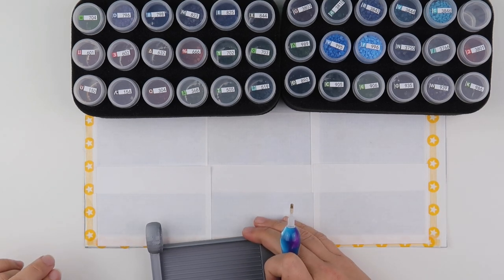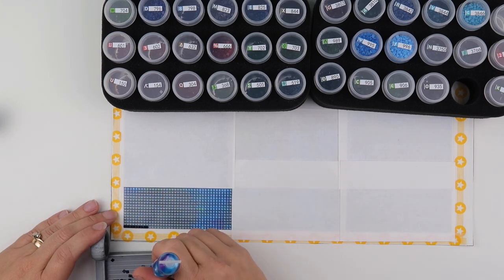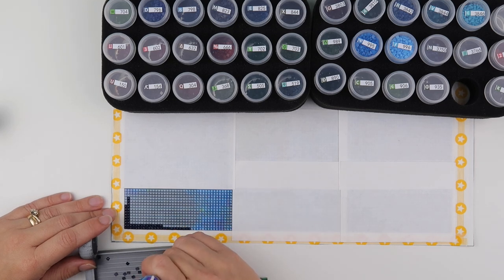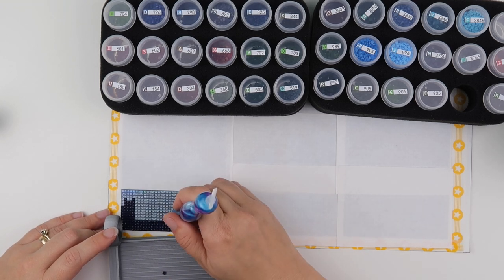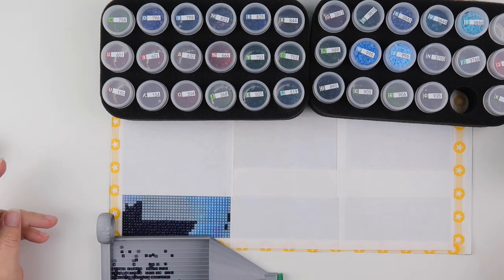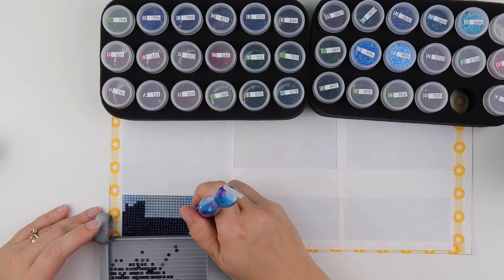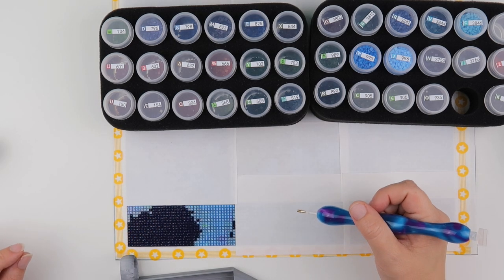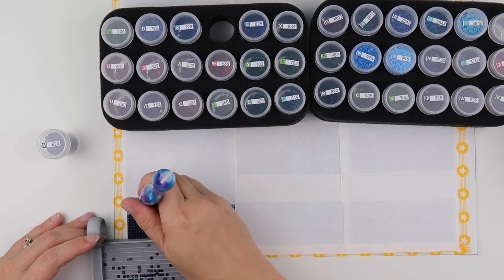Diamond Painting - WIP & Chat | Rose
Settle in and let’s diamond paint.

If you’re just joining us for these WIP & Chats - WELCOME!!!

The diamond painting tray I used can be found

or find us by searching for 4kidsat147 Diamond Painting Chat.